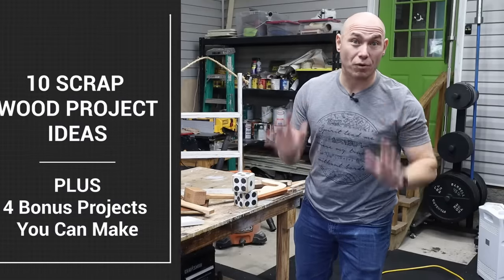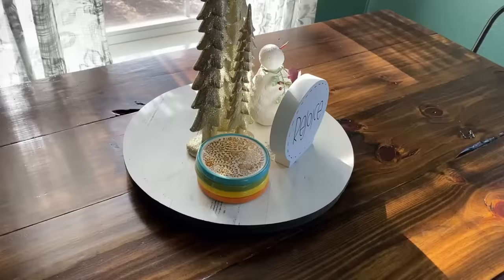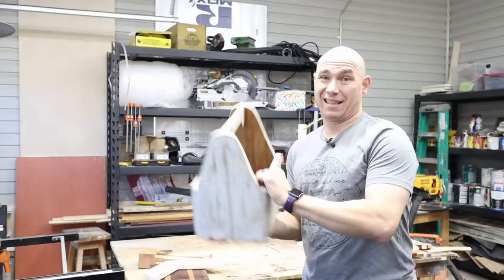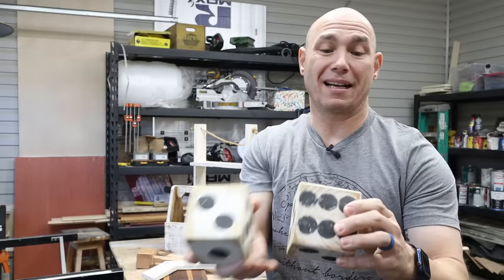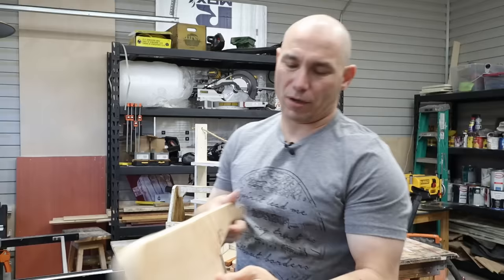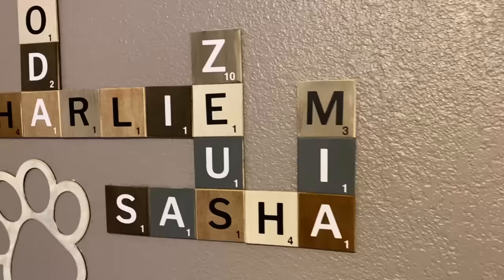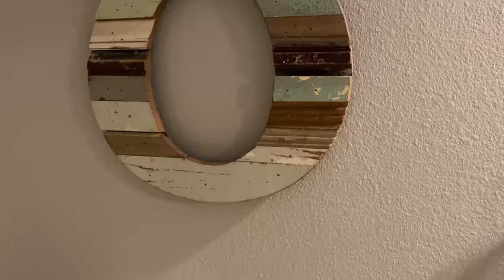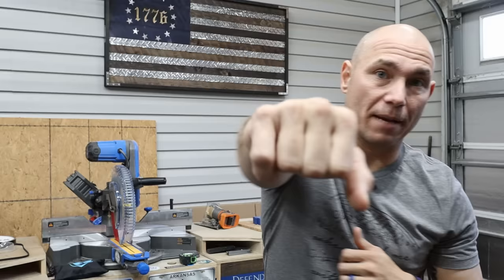10 AMAZING Scrap Wood Project Ideas | Beginner Woodworking Projects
Check out these 10 (plus 4 bonus) amazing scrap wood project ideas.  If you are like me you have a lot of scrap wood that piles up over time.  You don't like throwing away good wood so we have to find a way to use it.  You can make these scrap wood projects to sell or use these scrap wood projects as gifts.  These are great scrap wood decor ideas as well.  You can make everything from a scrap wood shelf, to scrap wood wall decor, and even scrap wood beverage holder.  There is even a scrap wood shop project included.  Check it out!

Join this channels membership to get access to exclusive member only discounts, behind the scenes footage, and member only perks:

Tools and Supplies Discussed in this Video:
Awesome After Shave That'll Burn Your Face Off
Cricut Vinyl Cutter
Silhouette Vinyl Cutter
Paper Towel Holder
Deer Stencil

0:00 Intro
1:00 1st Scrap Wood Project Chevrons
1:17 2nd Scrap Wood Project Lazy Suzan
1:33 3rd Scrap Wood Project Mallets
2:16 4th Scrap Wood Project Totes
3:12 5th Scrap Wood Project Shelf
3:47 6th Scrap Wood Project Wood Dice
4:19 7th Scrap Wood Project Push Sticks
5:26 8th Scrap Wood Project Dog Paw Blocks
6:40 9th Scrap Wood Project Scrabble Tiles
7:27 10th Scrap Wood Project Paper Towel Holder
7:53 Bonus Scrap Woodworking Projects
8:40 Project Ideas for Scrap Exotic Wood
9:26 Outro

There are no warranties implied and your results may differ from ours. You should NOT rely solely upon the information and techniques discussed and displayed in these videos. Rather, you should fully research each technique and decide for yourself what is the safest possible work method for you.